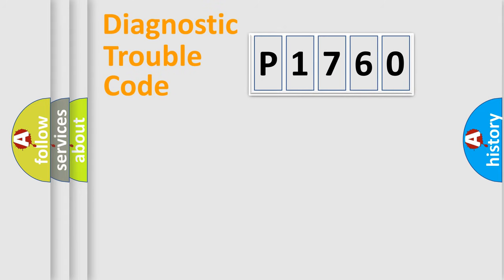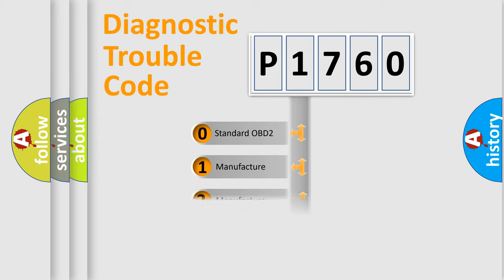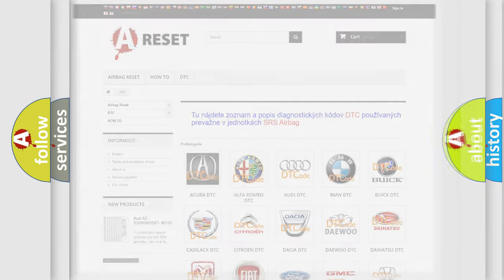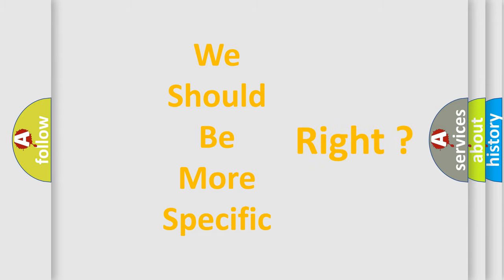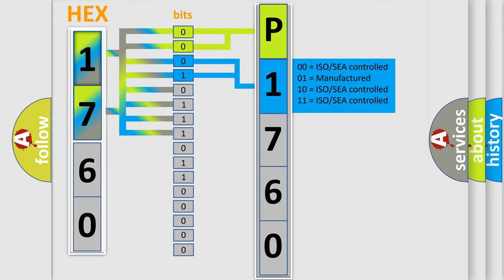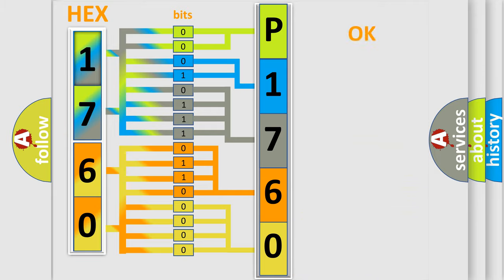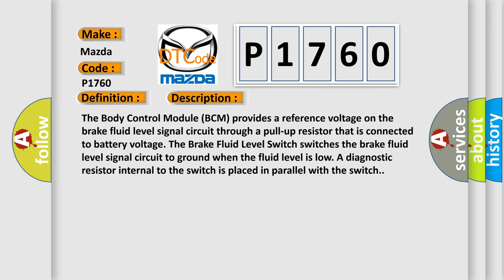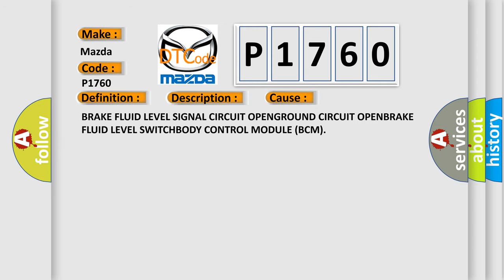DTC Mazda P1760 Short Explanation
Contents:
0:21 Basic DTC analysis according to OBD2 protocol standard.
1:48 Insight into programming
2:58 A diagnostically understandable description of the Diagnostic Trouble Code
3:05 Basic error definition

Make:
Mazda
Code:
P1760
Definition:
Brake Fluid Level Input - Circuit Open
Description:
The Body Control Module (BCM) provides a reference voltage on the brake fluid level signal circuit through a pull-up resistor that is connected to battery voltage. The Brake Fluid Level Switch switches the brake fluid level signal circuit to ground when the fluid level is low. A diagnostic resistor internal to the switch is placed in parallel with the switch.
Cause:
BRAKE FLUID LEVEL SIGNAL CIRCUIT OPENGROUND CIRCUIT OPENBRAKE FLUID LEVEL SWITCHBODY CONTROL MODULE (BCM)